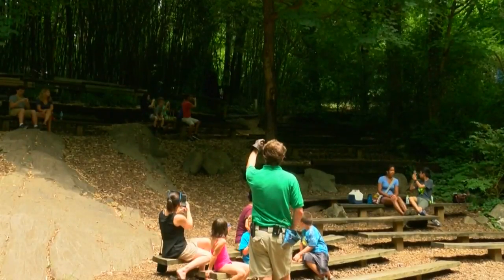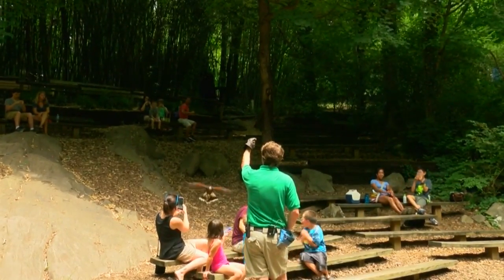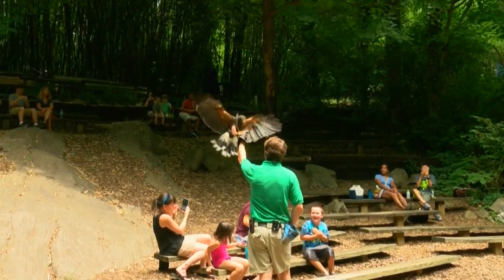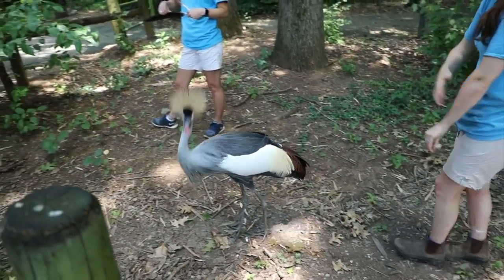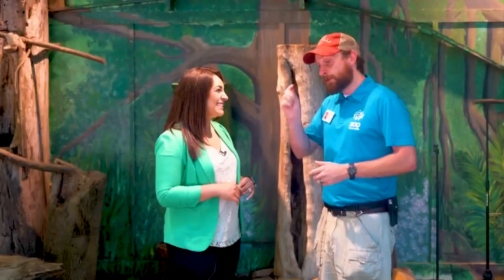Birds of Zoo Knoxville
Lead Bird Trainer Adam Patterson at Zoo Knoxville talks to Anna about the birds of the zoo and the exciting shows you can watch and maybe take part in!